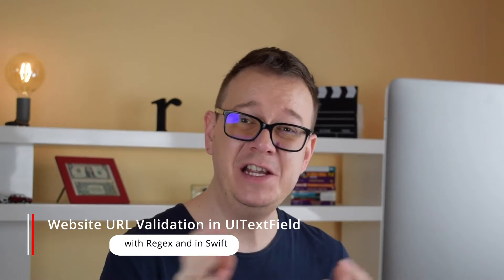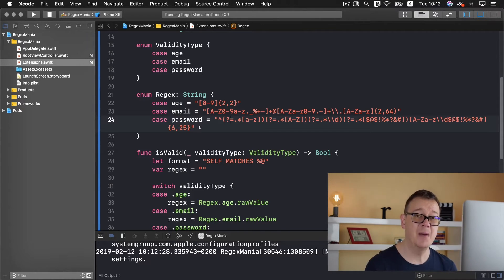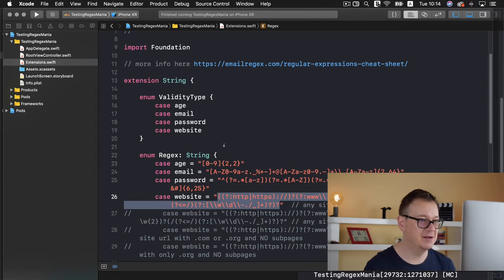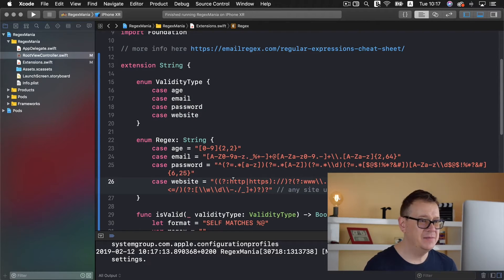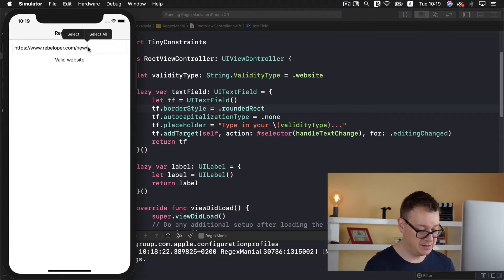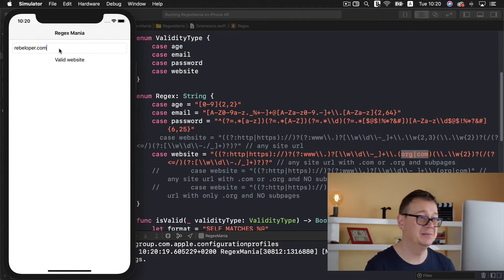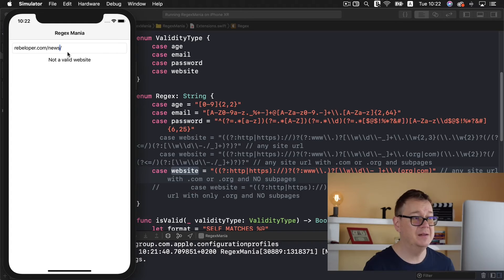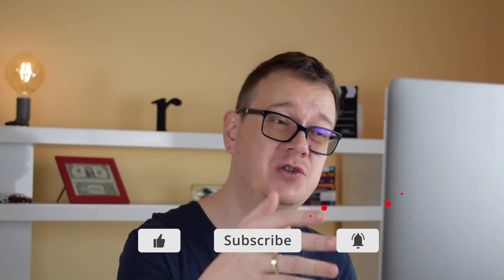Regex Tutorial: Swift Validate URL (UITextField Tutorial)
How are you going to learn swift validate url? That's what this  regex tutorial is all about. In this  regex guide I will talk about swift regex and url regex  swift validator.
In some projects you might want to validate a website. In this uitextfield validation example we'll cover how to validate all kinds of website url. Website url validation can be a hard thing to do in your registration flow of your app. This can also be used in some other areas of your app but it's mostly in a UITextField. I will introduce you regex and text field validation in ios swift. I'm diving into the regex tester, swift uitextfield, textfield validation, regex matching and all you really need to know about swift message validator.
In this  regex for beginners video, I will share a lot of uitextfield swift example so you can easily understand and learn regex.
If you're someone who wants to learn email regex, textfield, swift validate email, swift validation library and  ios text field design, this video is going to tackle all of that and help you in. Join me as I break down text changed in this uitextfield tutorial.
With this simple example by rebeloper you will  learn swift language easy.
Let’s dive in, keep on watching!